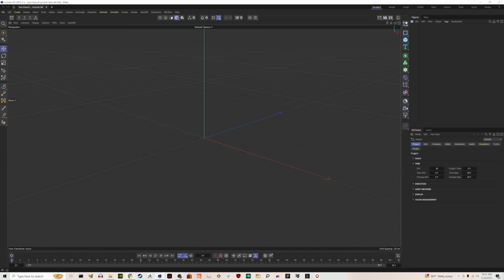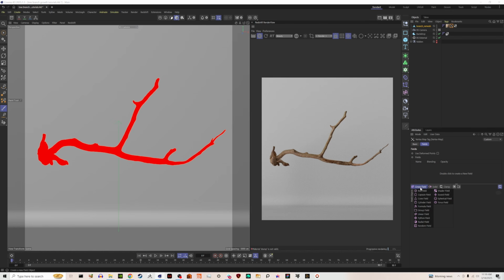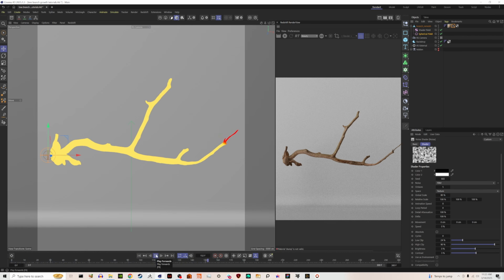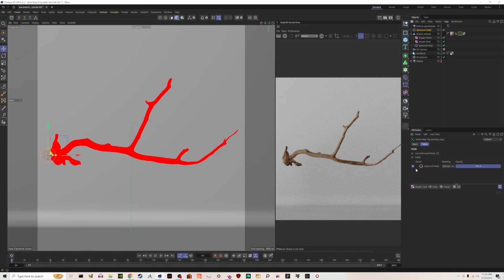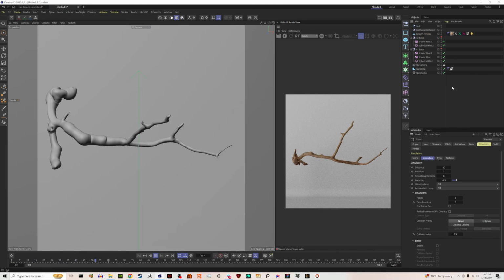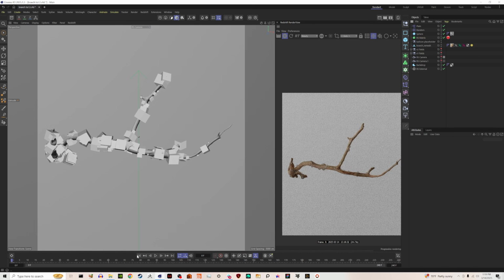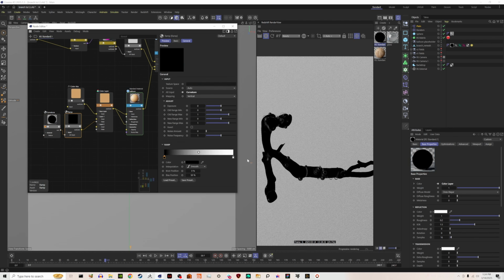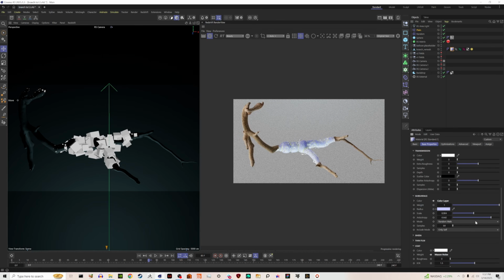Satisfying vertex growth + particles in C4D (tutorial)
Hey friends - welcome back to the channel - or welcome if you're new!

Today we're diving into the popular vertex growth simulations you may have seen before.  But this time, we'll also look at growing some bubbles (or whatever particle geometry you choose to use).  Hope you guys enjoy following along, and as always - tag me in what you make and i'll happily share it and gush over your amazing creations, haha.

Wishing y'all the best! 👋